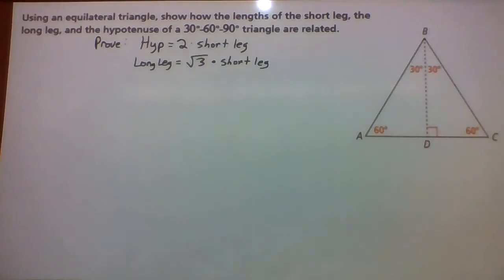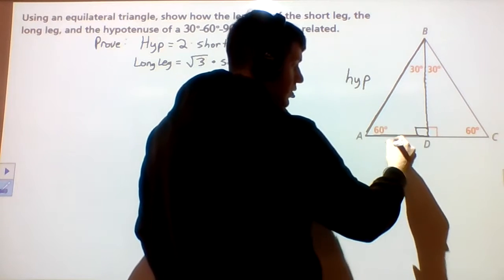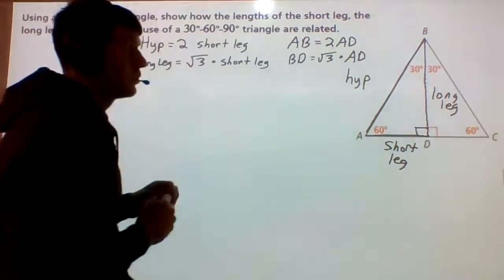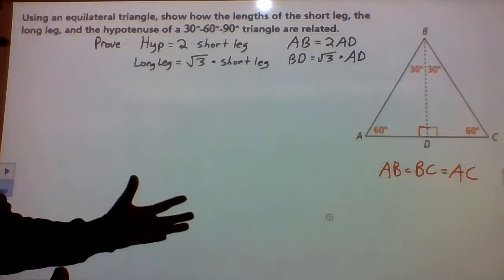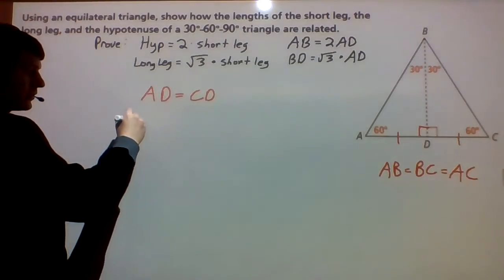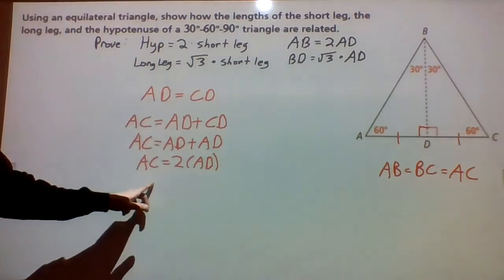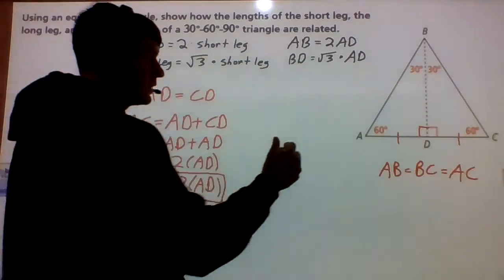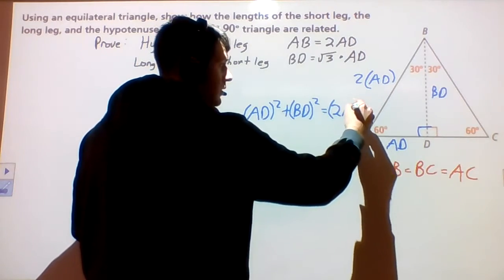Special Right Triangles 30-60-90 Proof of Sides Relations